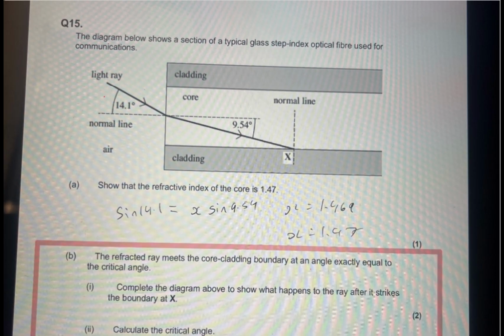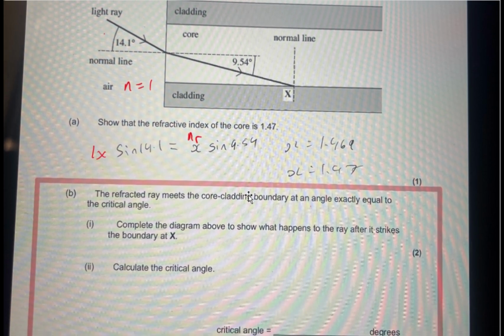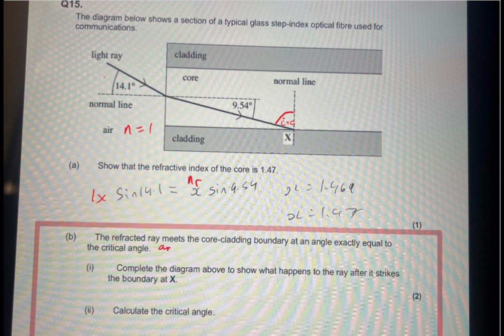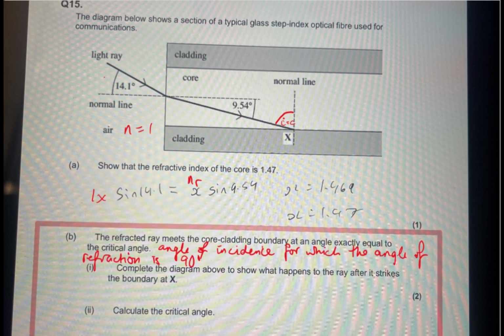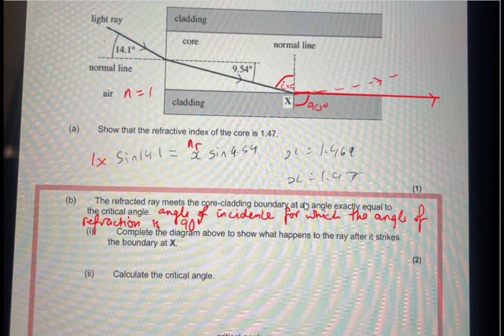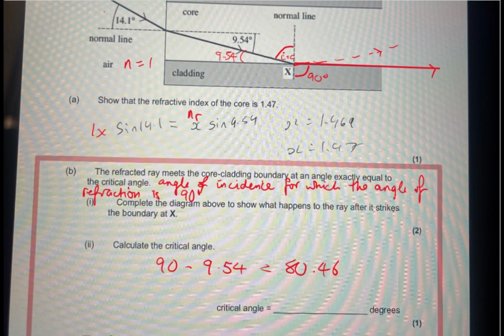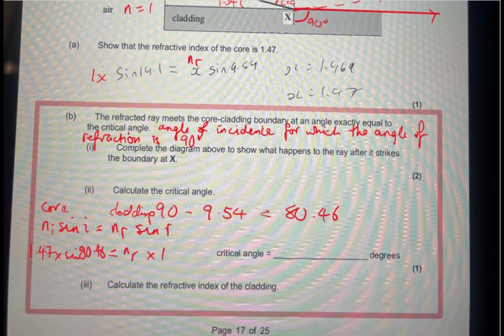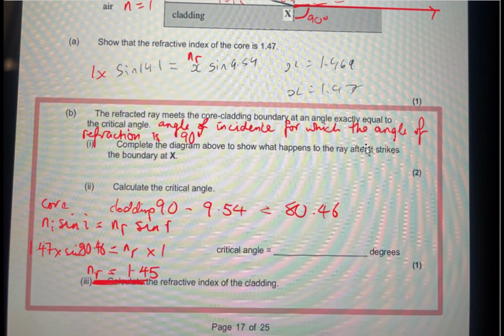Refractive index and Snell's law AS Level